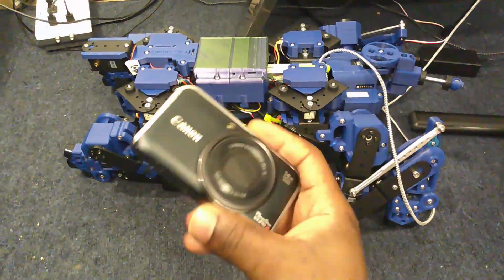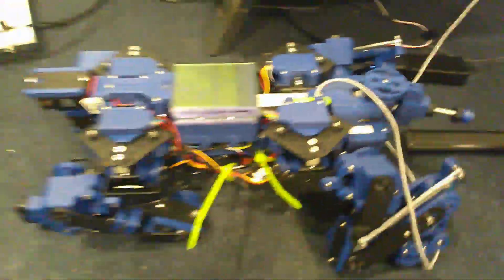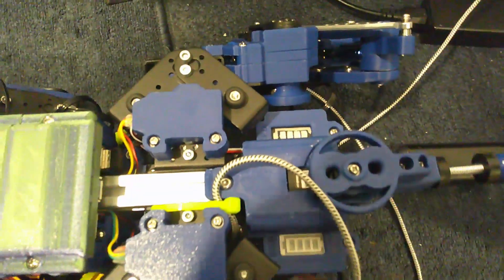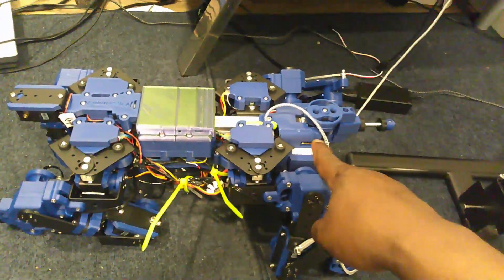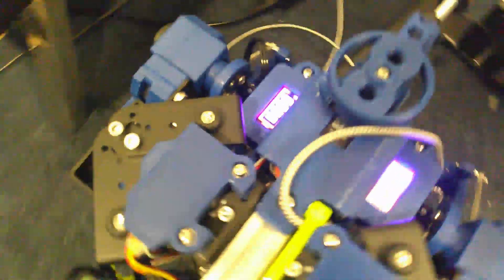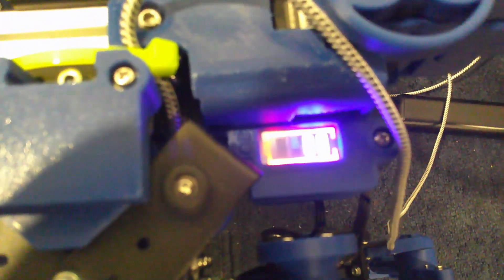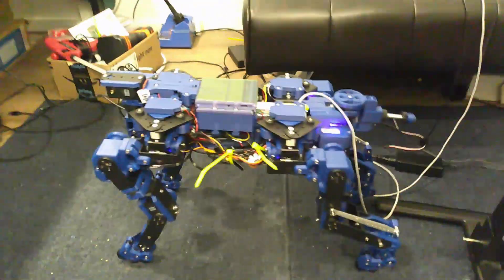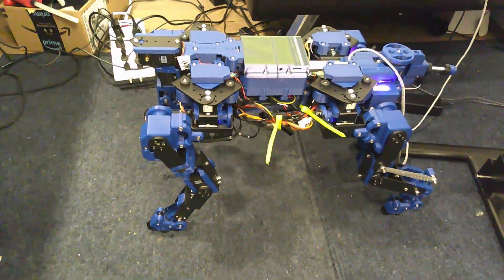progress video 11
I decided to work on the tail servo mount which also contains the main computer battery (underneath), and two battery level indicators (one for servos and one for main computer) which are connected to a teensy 4 microcontroller using two 4 Channel Optical Couplers, to protect the microcontroller.
The tail is just a spring with a 3d printed tip and two rubber spacer bushing washers. lastly I will be working on the head.